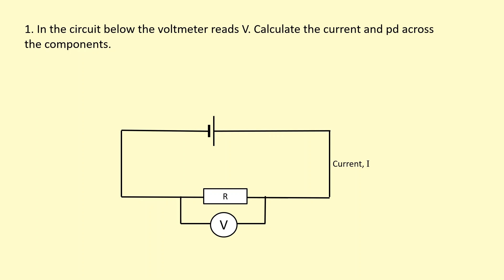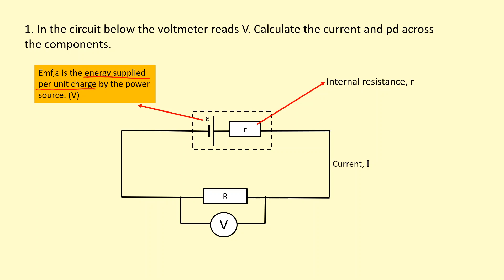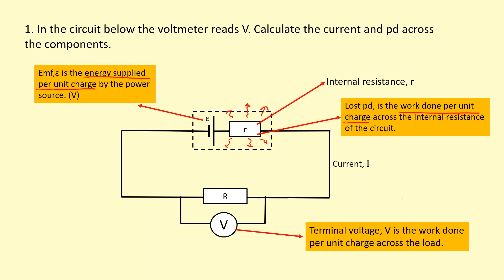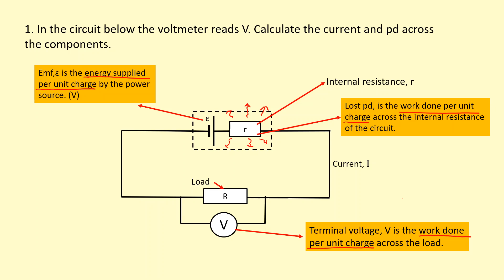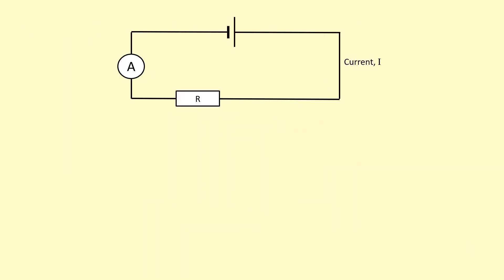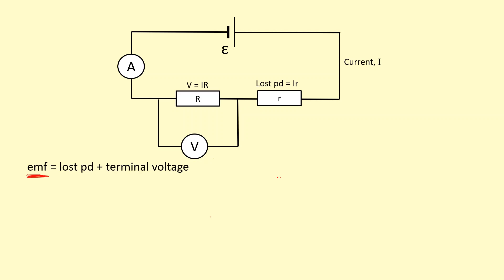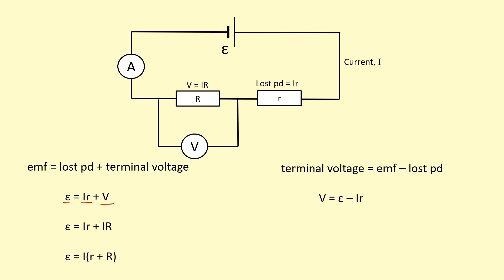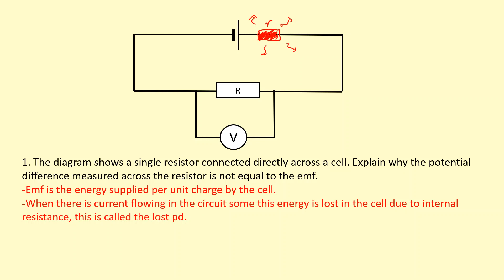3.21 What is internal resistance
0:00 - Definitions
2:04 - Equations
4:05 - Explanation Example
4:55 - Questions
5:00 - Answer .